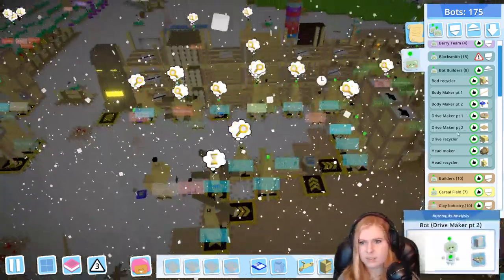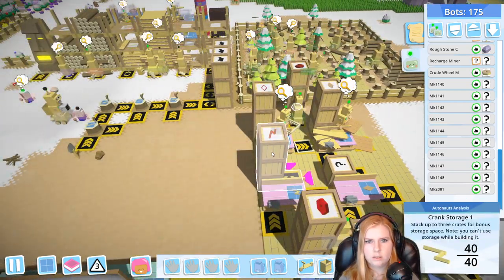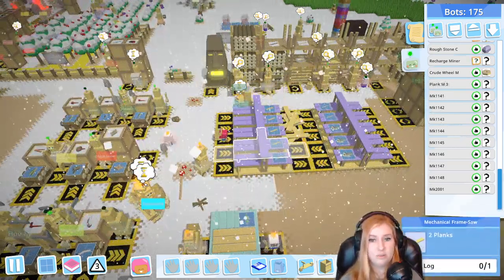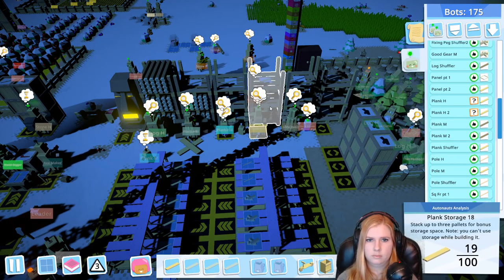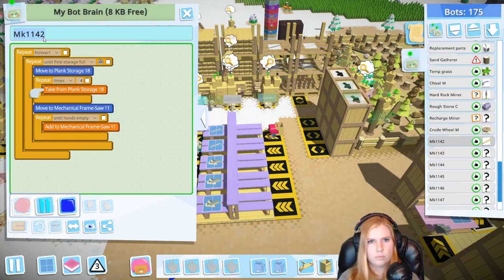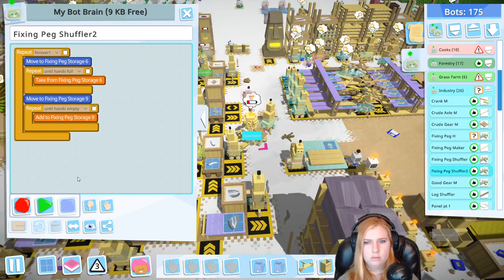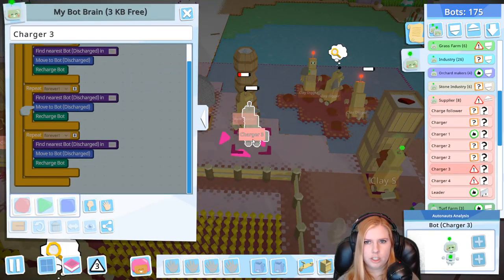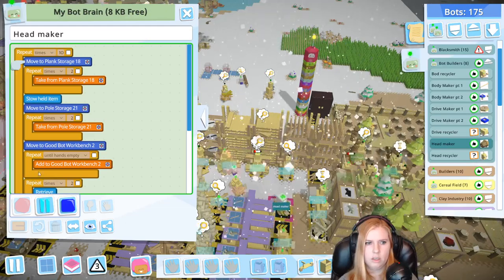Autonauts Ep. 15 - Mechanical Saws/Upgrading the Wood Industry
Mechanical Saws/Upgrading the Wood Industry